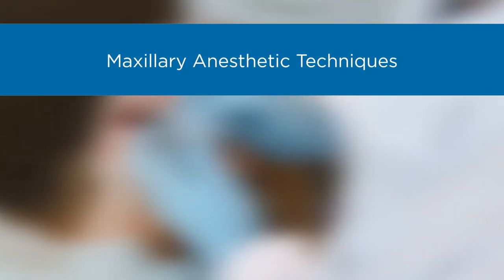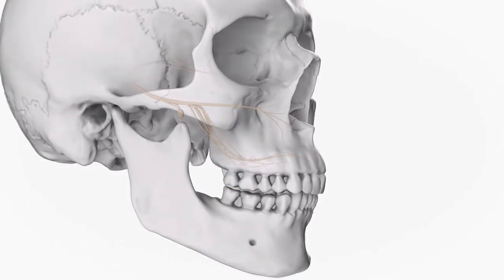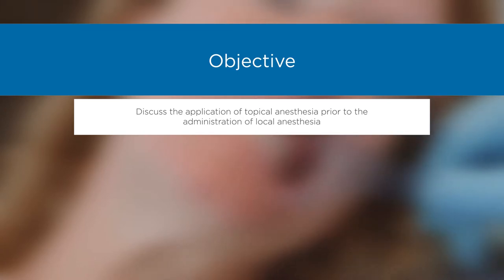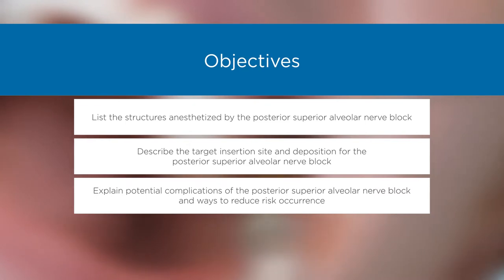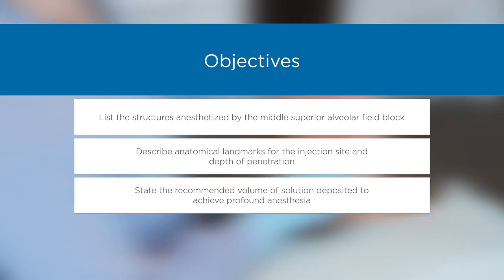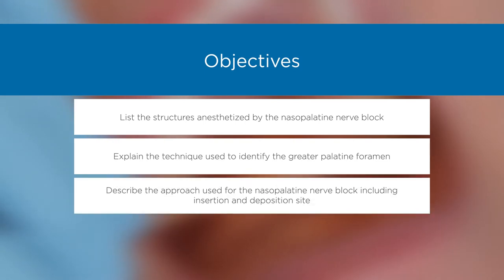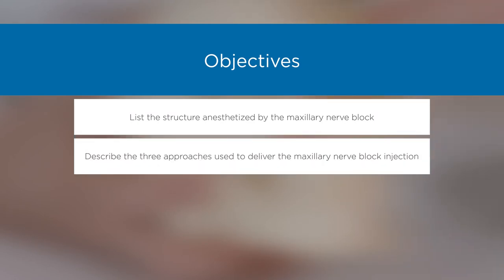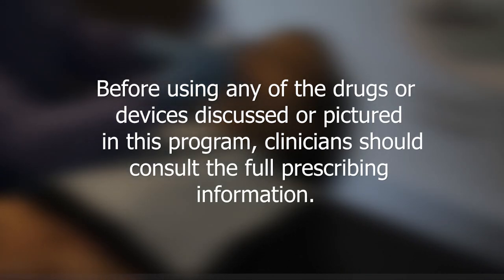Maxillary Anesthesia Injection Techniques | Dentsply Sirona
This video demonstrates various injection techniques for maxillary anesthesia including infraorbital nerve block, posterior superior alveolar nerve block, anterior superior alveolar nerve block, greater palatine nerve block, nasopalatine nerve block and maxillary (second division) nerve block with high tuberosity approach and pterygopalatine approach.  Dr. Gregory D. Winter completed his D.D.S. from the Baltimore College of Dental Surgery, University of Maryland School of Dentistry. He received an additional training at the University of Pittsburgh School of Dental Medicine and York Hospital where he completed his general practice residency. Dr. Winter received a faculty appointment at the University of Maryland School of Dentistry in the Department of Oral & Maxillofacial Surgery as a clinical instructor. In addition, he maintains a private practice focused on general dentistry in Baltimore, MD.  Ms. Marion C. Manski, RDH, MS is the Associate Professor, Senior Coordinator at the University of Bridgeport; Fones School of Dental Hygiene. She earned her Master of Science degree from the University of Maryland. In addition to her faculty appointment at the University of Bridgeport, she serves as an associate professor, adjunct faculty at the University of Maryland where she conducts the local anesthesia courses for students and licensed dental hygienists.